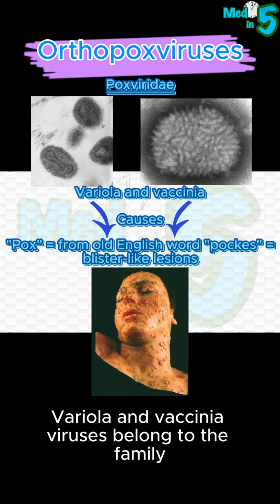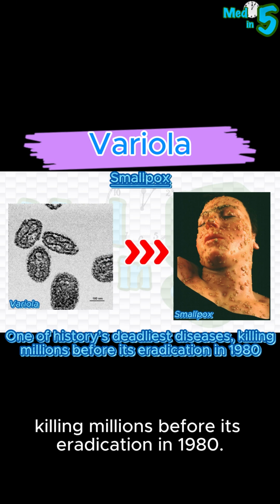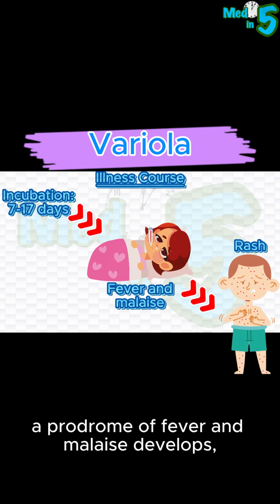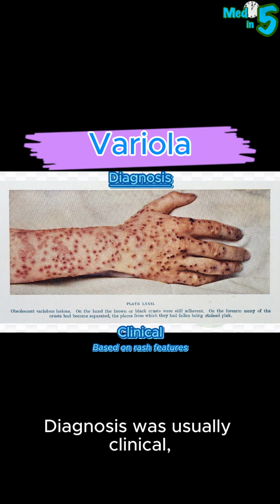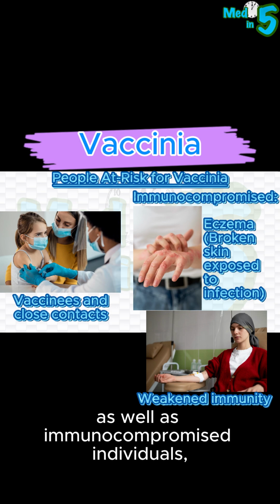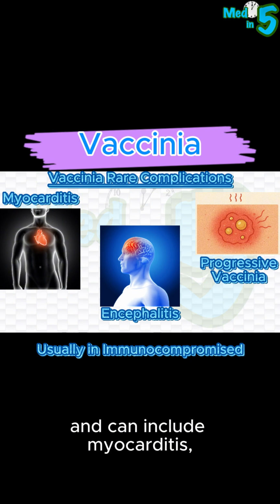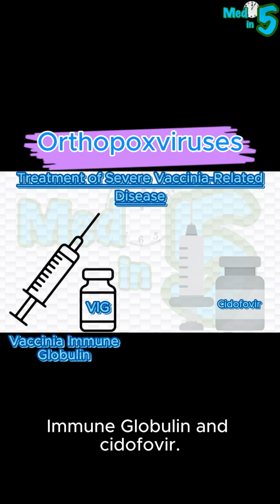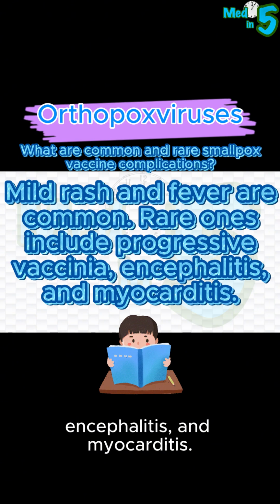The Rise and Fall of Smallpox: The Virus That Killed Millions vs The Virus That Saved Us! 😱😷🦠👾☣︎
Welcome to Med in 5, where we simplify medical concepts in 5 minutes!

Today’s spotlight is on Variola (smallpox virus) and Vaccinia (smallpox vaccine virus) — two Orthopoxviruses with very different legacies.

👉 In this video, you’ll learn:
-How smallpox lesions differ from chickenpox
-The spread, complications, and mortality of smallpox
-The science behind the smallpox vaccine
-Common vs rare vaccine complications
-How these viruses shaped history and medicine

📌 Stick around for a quiz-style recap at the end.

🔹 Chapters
 0:00 – Intro & Questions
 0:27 – Variola (Smallpox virus) basics
 1:20– Transmission & virulence factors
 1:55 – Smallpox lesions vs Chickenpox lesions
 2:16 – Smallpox complications & mortality
 2:36 – Diagnosis & historical impact
 2:48 – Vaccinia (Vaccine virus) basics
 3:05 – Vaccine transmission & complications
 4:36 – Prevention, treatment & modern vaccines
 5:01 – Quiz recap & key takeaways